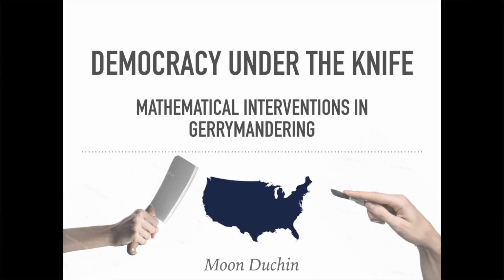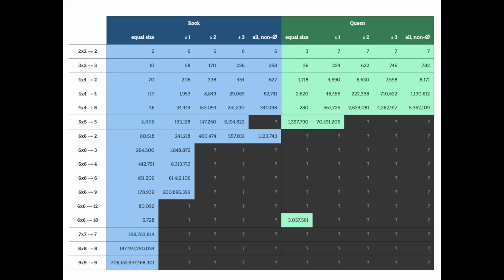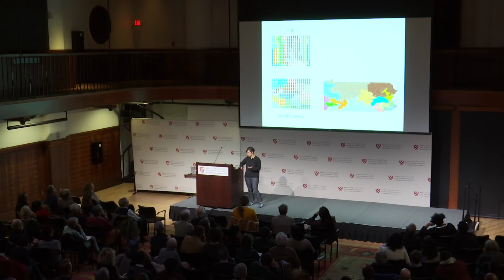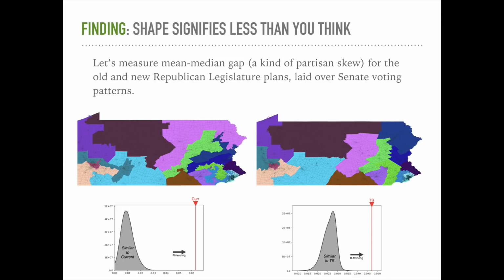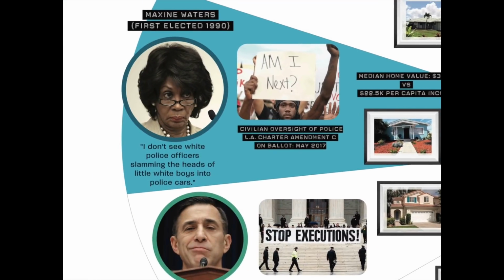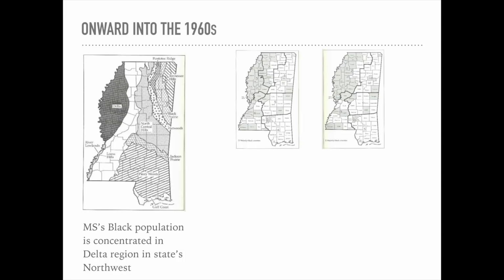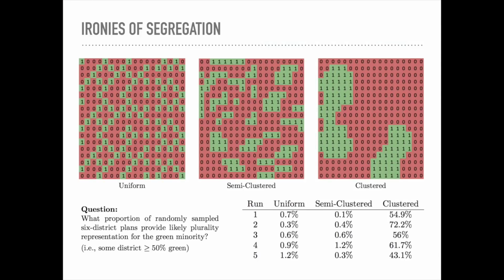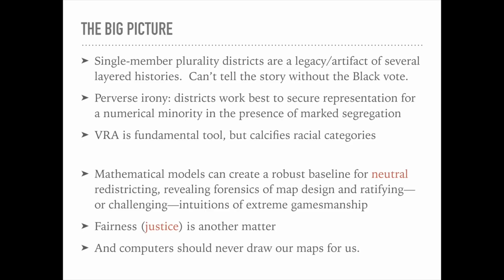Political Geometry: The Mathematics of Redistricting | Moon Duchin || Radcliffe Institute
As part of the 2018–2019 Fellows’ Presentation Series at the Radcliffe Institute for Advanced Study, Moon Duchin RI ’19 asks what the inroads are in understanding redistricting and how math models can help us do to it better.

Duchin is a mathematician at Tufts University, where she is also a senior fellow in the Jonathan M. Tisch College of Civic Life and directs the interdisciplinary program in Science, Technology, and Society. She is the 2018–2019 Evelyn Green Davis Fellow at the Radcliffe Institute, Harvard University.

For information about the Radcliffe Institute and its many public programs,